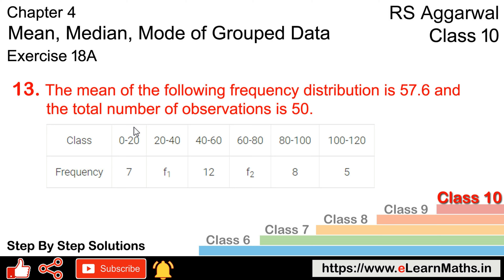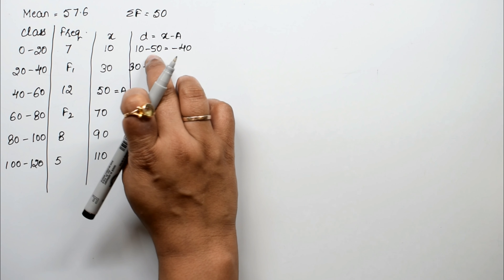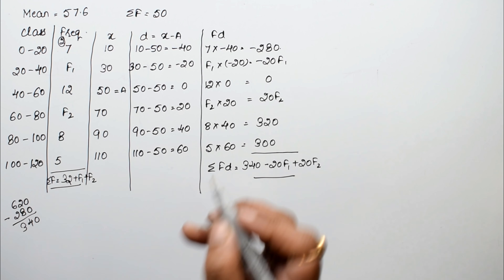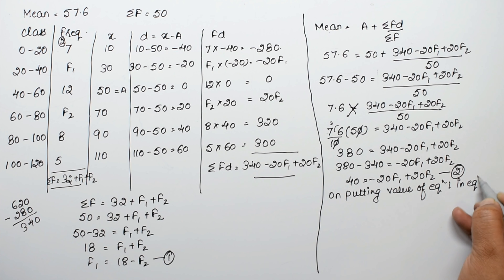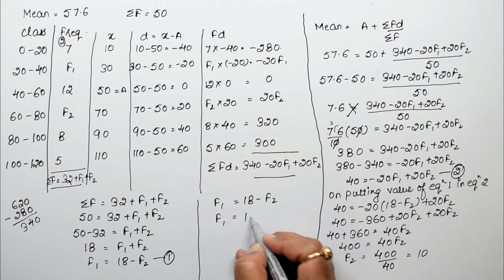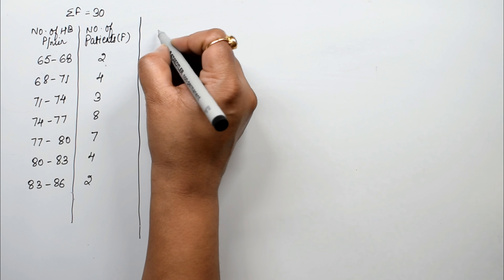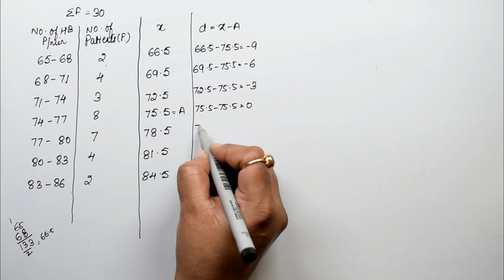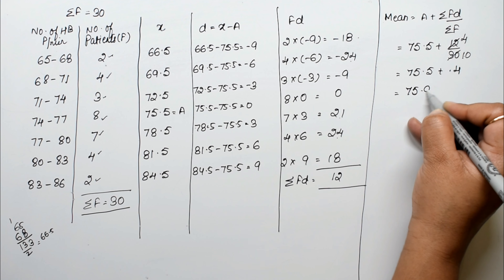Mean, Median and Mode, Ogive | Class 10 Exercise 18A Question 13 | RS Aggarwal | Learn Maths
Book - RS Aggarwal
Class - 10
Exercise - 18A
Question - 13
Welcome to Learn Maths. This video will solve Question 13 of exercise 17D. Please share your queries and feedback in the comments section.

Regards,
Garima Agarwal